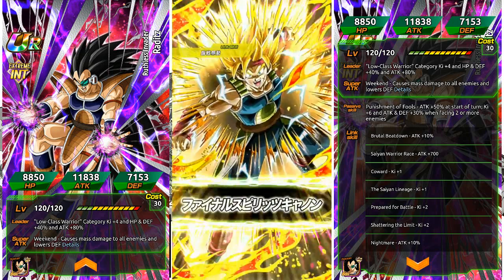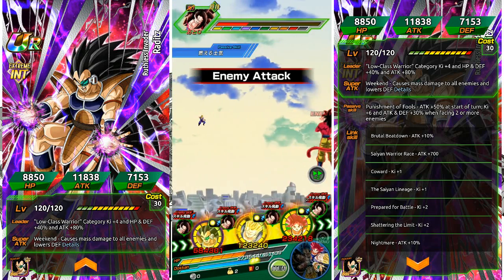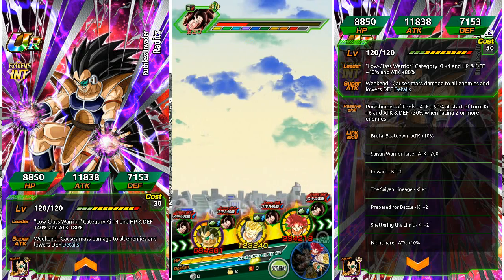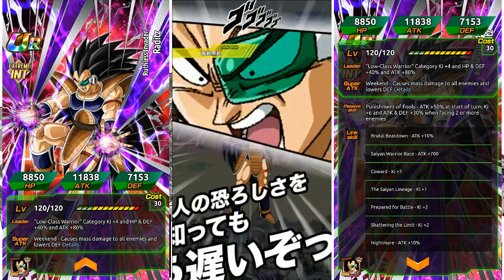HOW IS 100% F2P RADITZ ON GOKU'S LINEAGE TEAM? DBZ DOKKAN BATTLE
Welcome to the lab for another session.  For this video, we will be testing the 100% Potential of the F2P Extreme INT Raditz on the Goku's Lineage category team.  Below are his stats at 100% Potential:

Extreme INT Raditz

Leader Skill:  "Low-Class Warrior" Category Ki +4 and HP & DEF +40% and ATK +80%

Super Attack:  Causes mass damage to all enemies and lowers DEF

Passive Skill:  ATK +50% at start of turn; Ki +6 and ATK & DEF +30% when facing 2 or more enemies

Links:  The Saiyan Lineage - Saiyan Warrior Race - Coward - Brutal Beatdown - Nightmare - Prepared for Battle - Shattering the Limit

Category:  Low-Class Warrior - Pure Saiyans - Goku's Lineage

12 Ki Multiplier is 140%